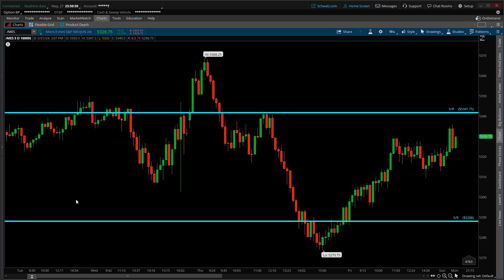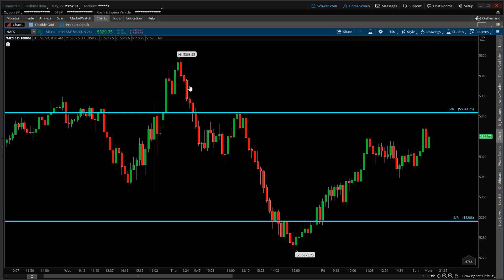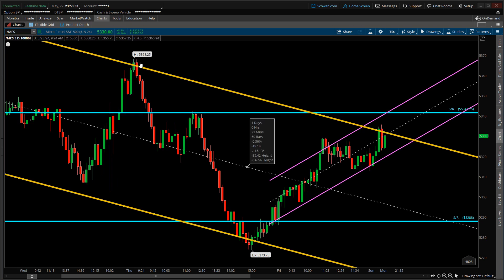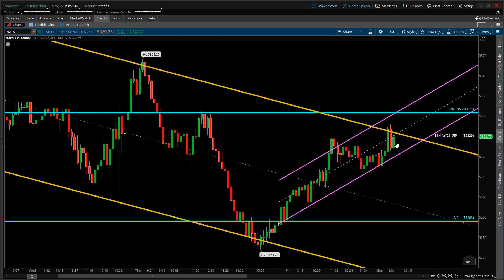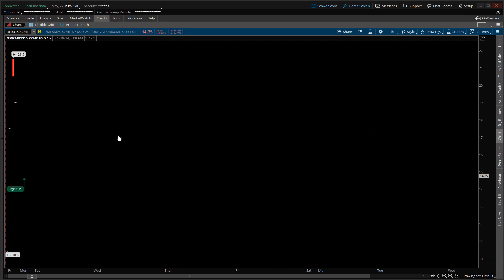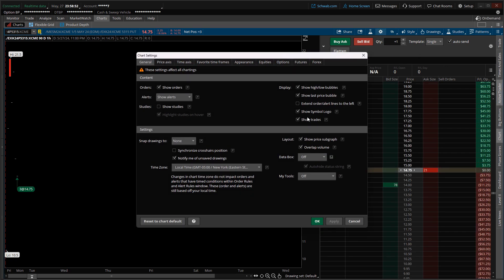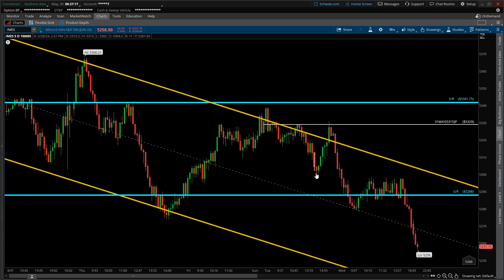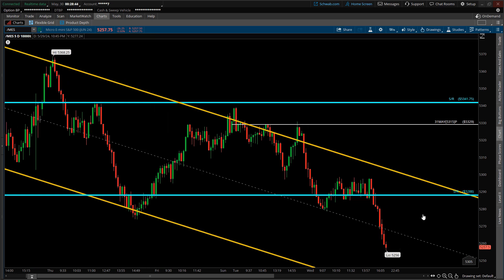Micro S&P 500 Futures Option Trade (WEEKLY)